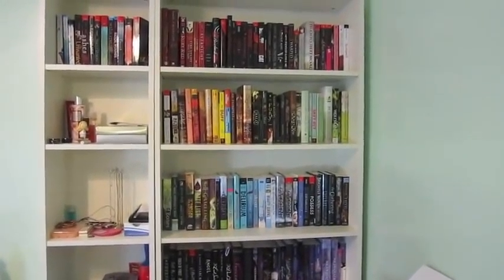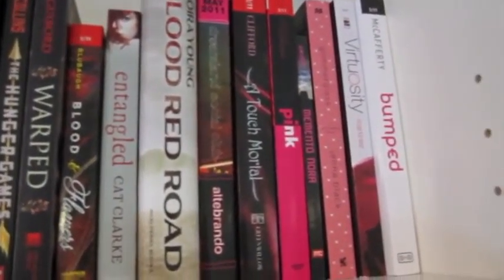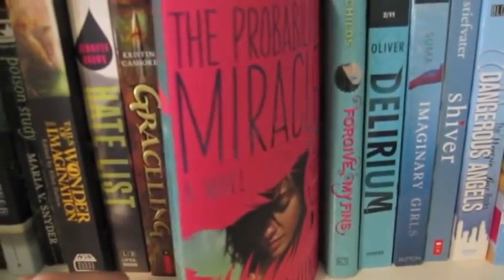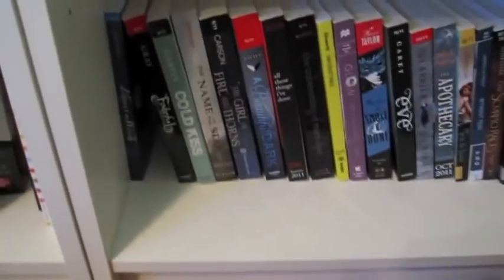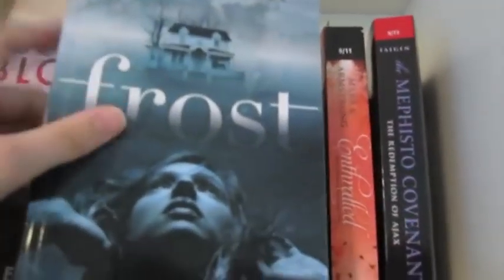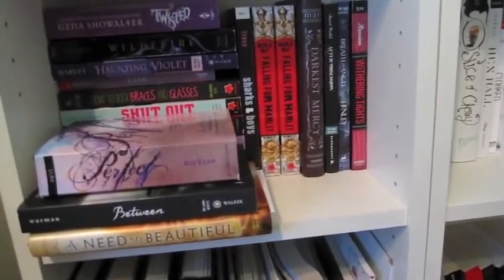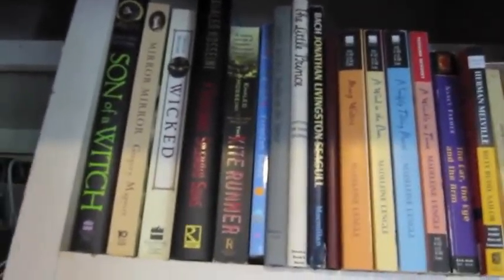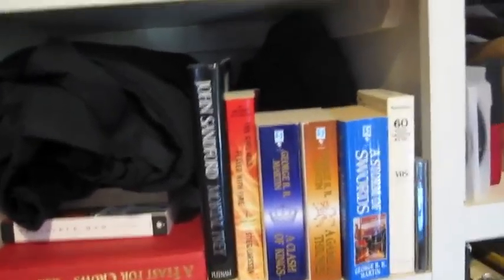Wednesday's Bookshelves are Colorful!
Rainbow-tastic!